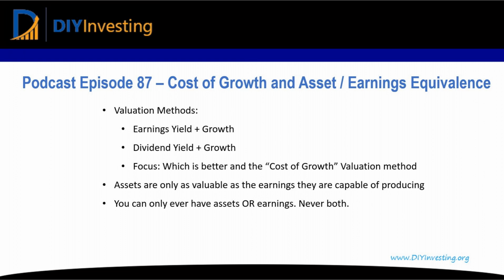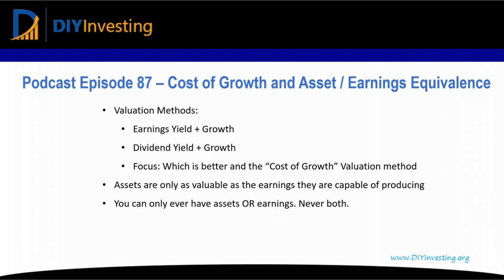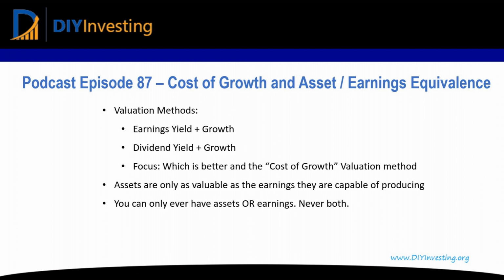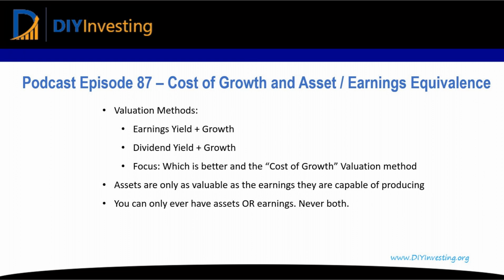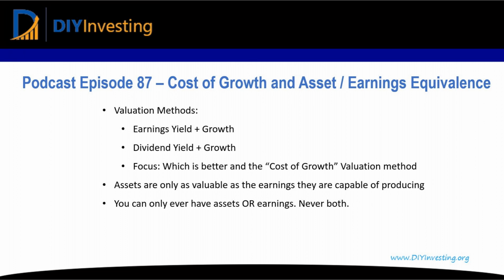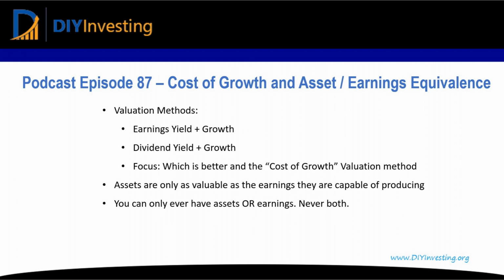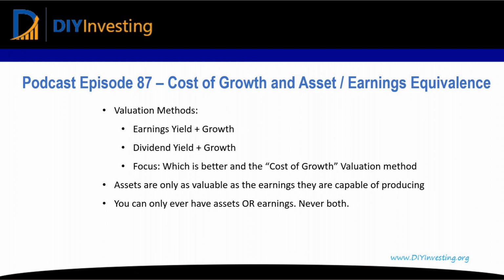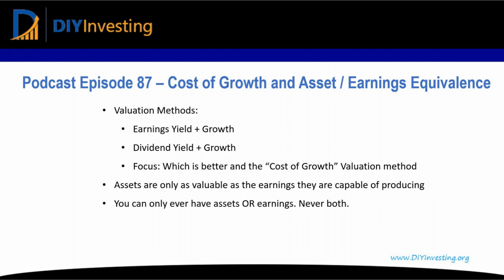87 - Cost of Growth Valuation and Asset / Earnings Equivalence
References: This episode was inspired by a Twitter thread where I responded to a poll on how to value companies. That thread is available at the following link:

 Mental Models discussed in this podcast:  Cost of Growth Valuation Gordon Growth Model Asset / Earnings Equivalence Retained Earnings Return on Invested Capital Earnings Yield Dividend Yield  Please review and rate the podcast If you enjoyed this podcast and found it helpful, please consider leaving me a rating and review. Your feedback helps me to improve the podcast and grow the show's audience.

 You can find out more information by listening to episode 11 of this podcast.

Show Outline The full show notes for this episode are available

 Summary: Growth is not free for most companies. It costs something. The cost of growth valuation model takes into account return on invested capital when valuing stocks. Most companies have to retain earnings in order to grow.

 Assets are only as valuable as the earnings they create. You can't take credit for both book value (assets) and earnings power in the same valuation on a stock. It's a problem of double counting that leads to overvaluation.